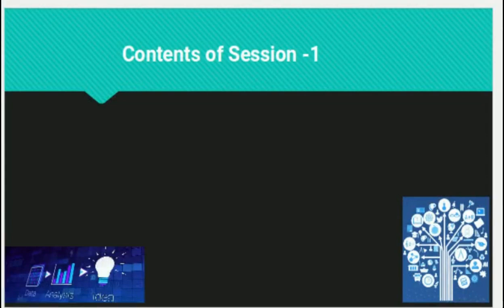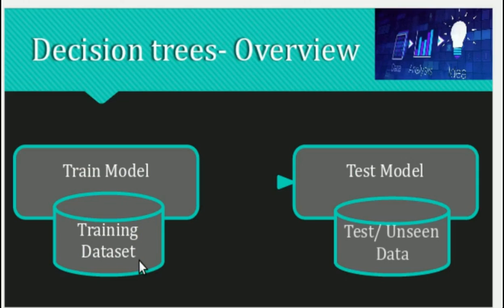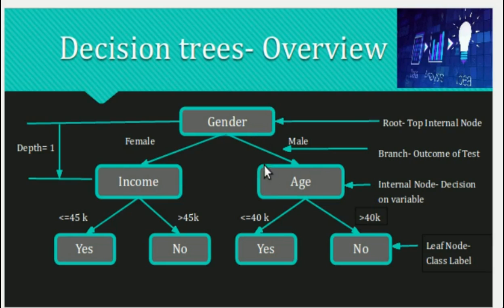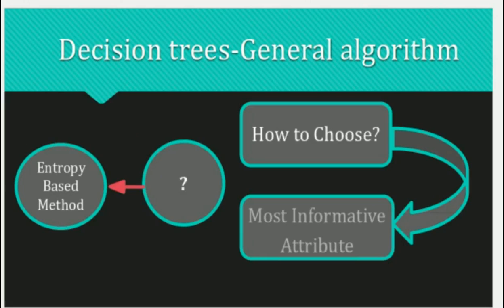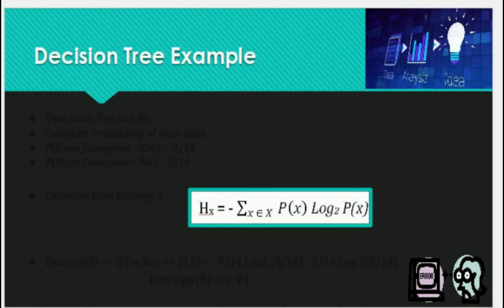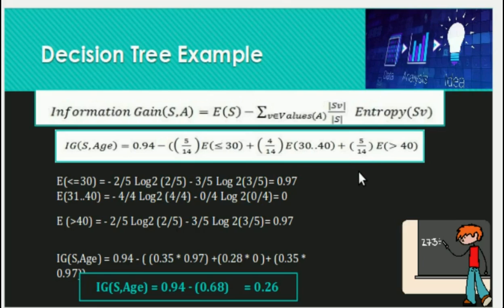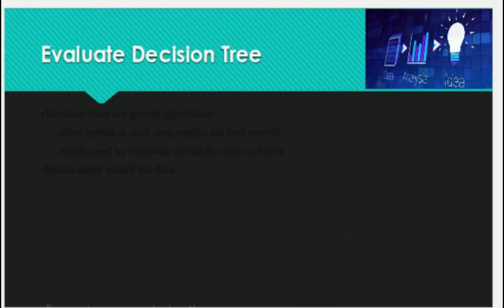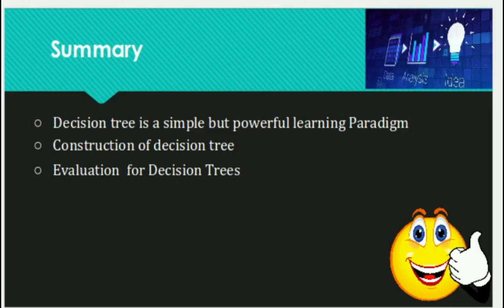DA U4 M1 DECISION TREE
Decision trees- Overview, general algorithm, decision tree algorithm, evaluating a decision tree.